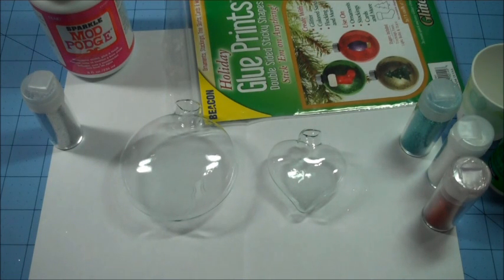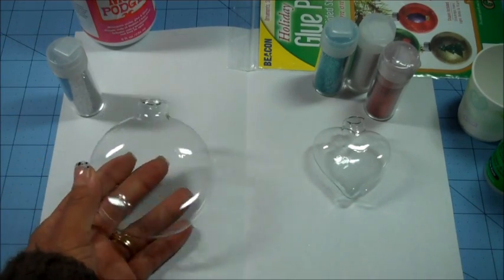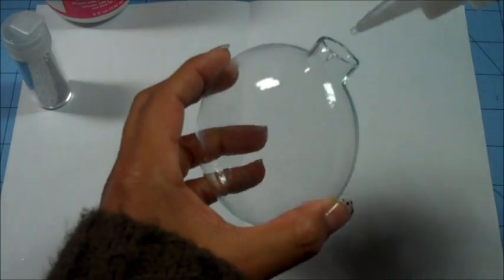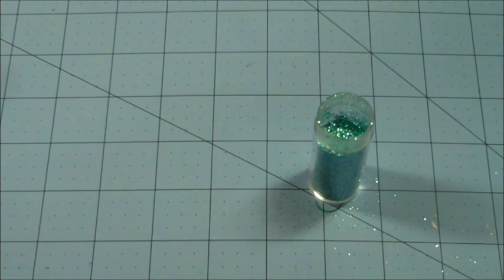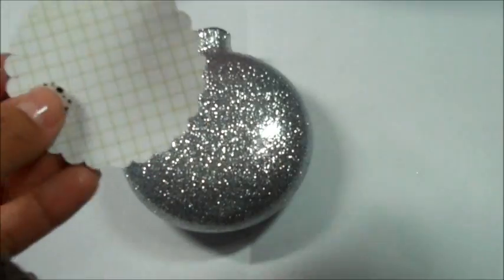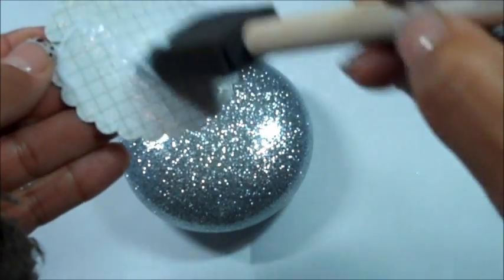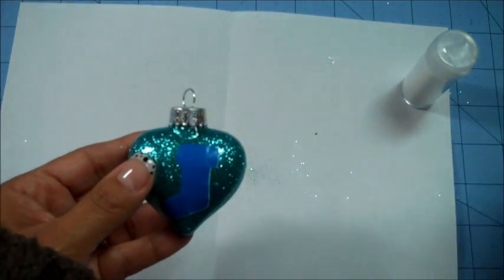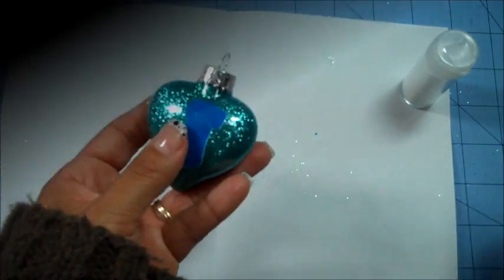Episode 132 My Creative Time 1st day of 12 days of xmas part 1 of 2.wmv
1st day of the 12 Days of Christmas! Join my Bestie "Nikki" & I for 12 days of FUN Crafts & prizes!! for more details on the giveaways & you must leave comments on my blog as well as Nikki's to qualify for ALL prizes!;)